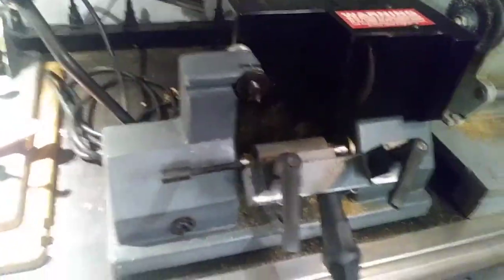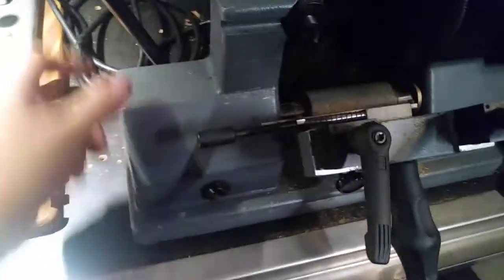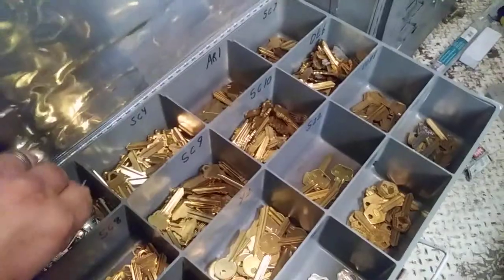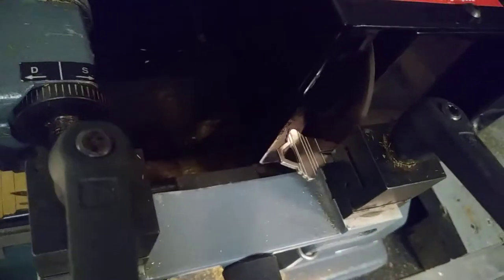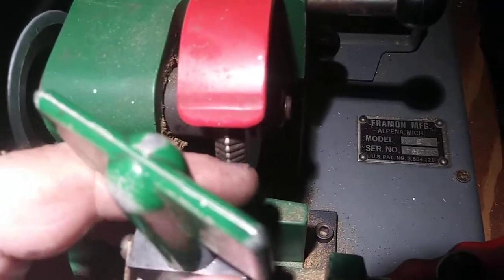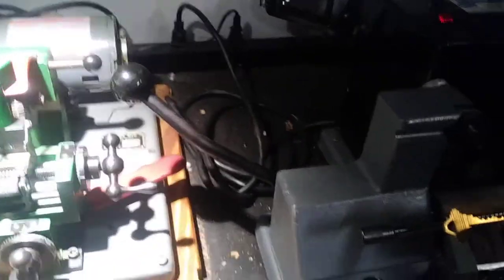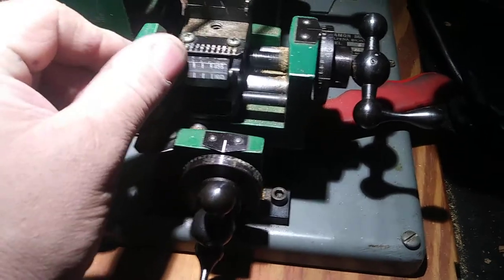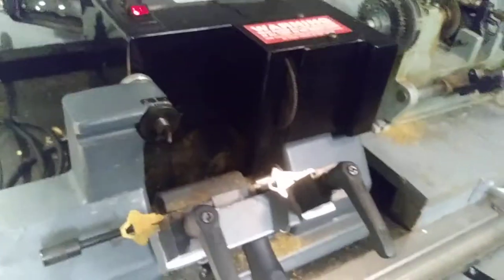Framon express key machine review